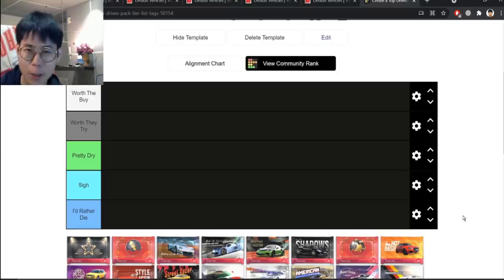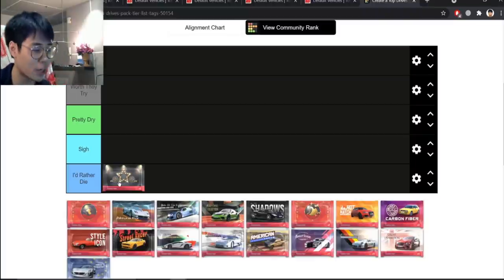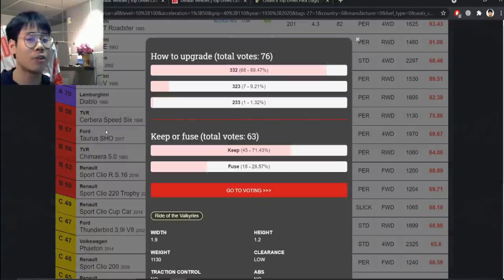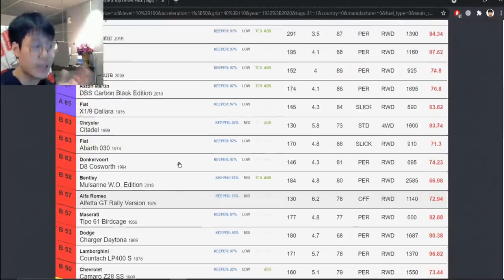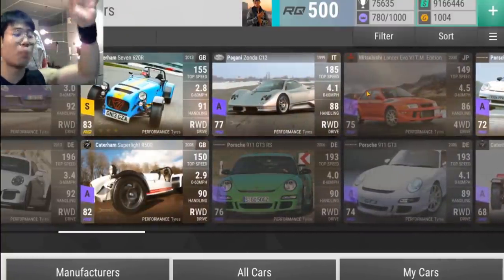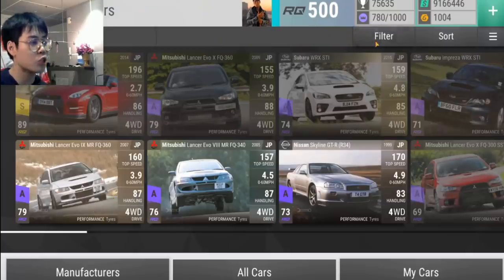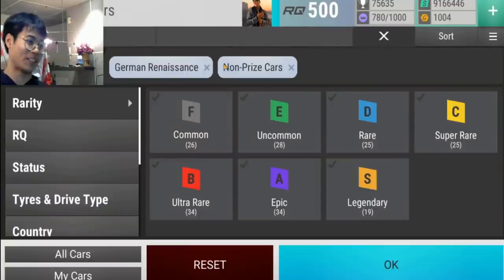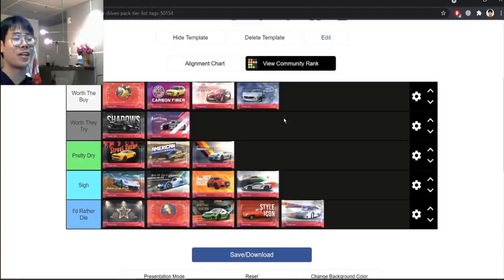RANKING EVERY SPECIAL/UPDATE CARBON FIBER! | TOP DRIVES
🎵 Track Info:

Title: Good Evening
Artist: Amine Maxwell
Genre: Hip Hop & Rap
Mood: Calm